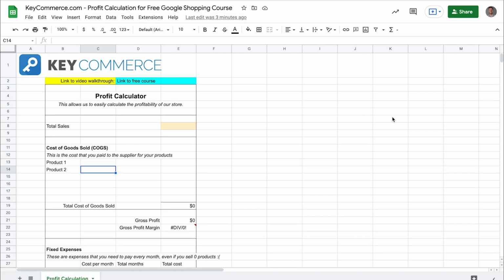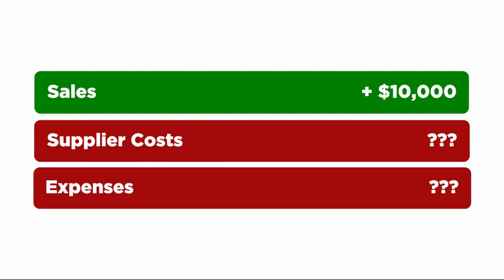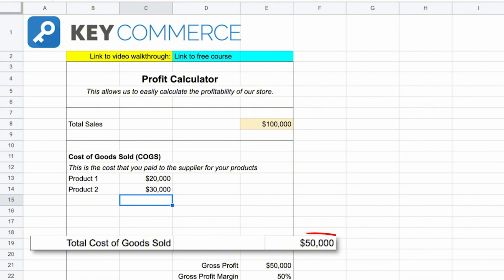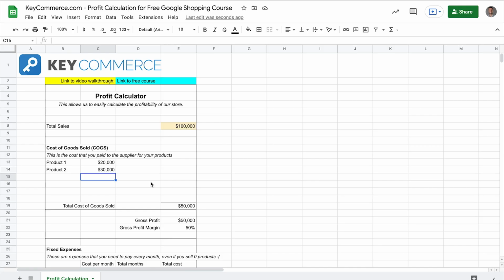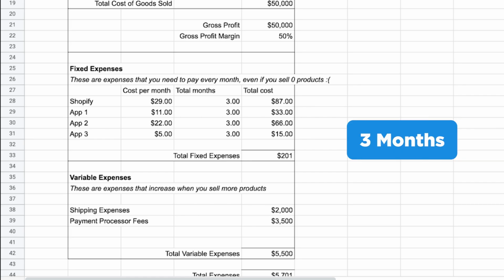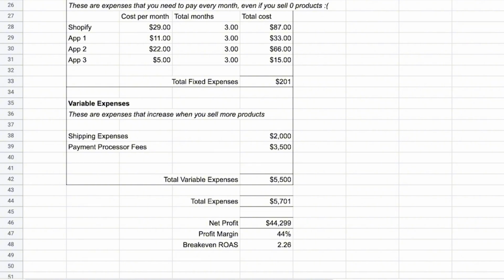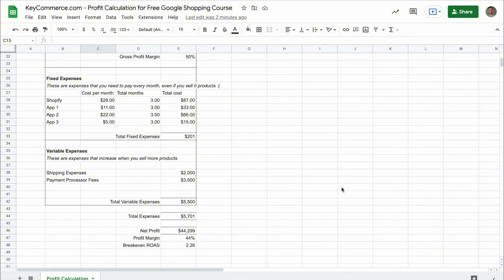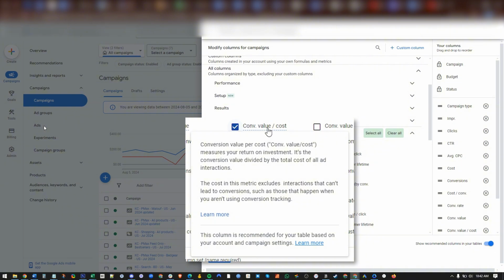How We Make Our Google Shopping Campaigns Profitable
Want to scale your Ecom store to 7+ figures with Google Ads? Book your free strategy call with me

Learn how to make your Google Shopping campaigns profitable with our in-depth guide on calculating profits, understanding ROAS, and setting up strategies for lasting success. This video explains how to optimize campaigns, manage costs, and increase revenue with data-driven insights.

In this video, you’ll learn the essential steps for creating profitable Google Shopping campaigns, starting with how to calculate net profit and understand Return on Ad Spend (ROAS). We’ll walk you through the process of calculating your break-even ROAS to know exactly where your campaigns need to be to generate profits. With our profit-calculating template, you’ll be able to measure performance accurately and use actionable insights to optimize your campaign strategy.

We also cover three powerful optimization tactics: campaign bidding strategies, adding negative keywords, and refining your product data. These techniques will help you identify underperforming areas, fine-tune bids, and ensure your product information aligns with user searches. By the end of this video, you’ll have the tools and knowledge to make data-driven decisions that drive sustainable profits in your Google Shopping campaigns.

🕘 Timestamps:

0:00 How We Make Our Google Shopping Campaigns Profitable
0:28 What are Profits?
1:12 What is ROAS?
1:42 Breakeven ROAS
2:53 Free Profit Calculator Walkthrough
6:10 How to Make our Ads Profitable
6:27 How to Optimize our Google Shopping Campaigns
6:35 Campaign Bidding Strategy
7:09 Adding Negative Keywords
7:48 Optimizing Product Data